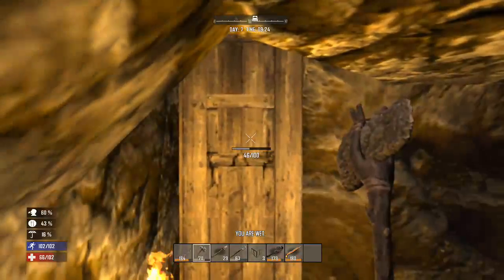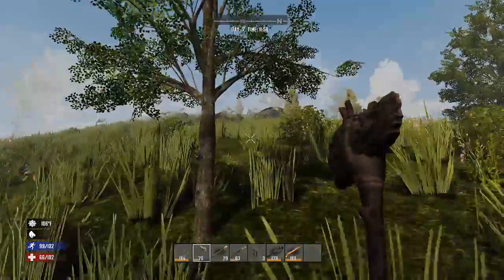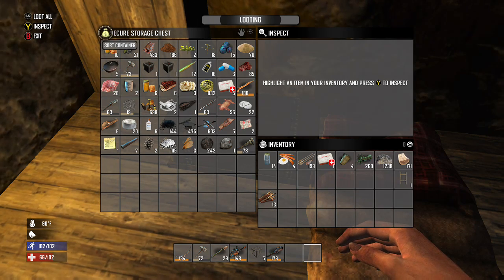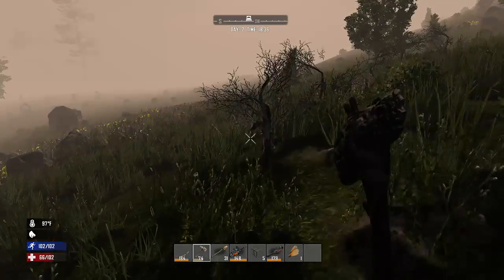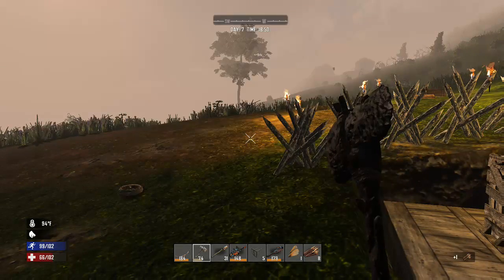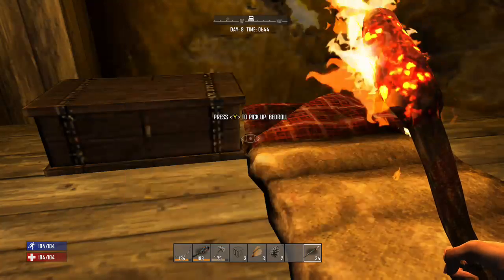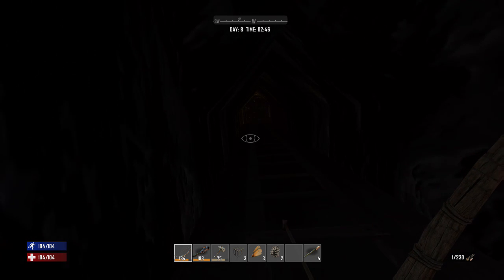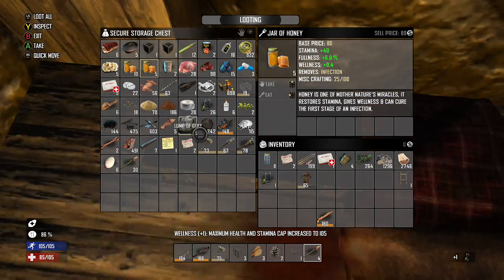Seed: BeQuickOrBeDead - Day 7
7 Days to Die gameplay on map seed “BeQuickOrBeDead”.